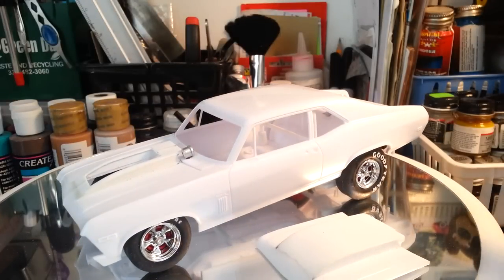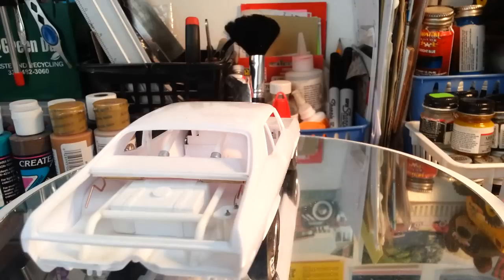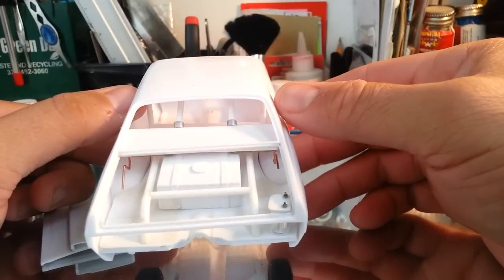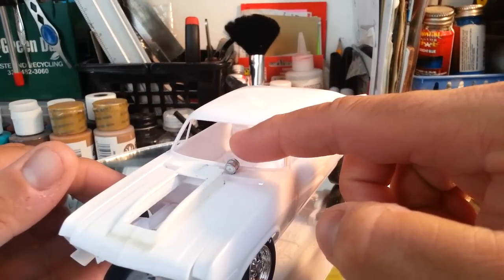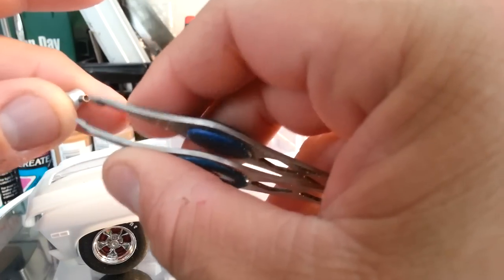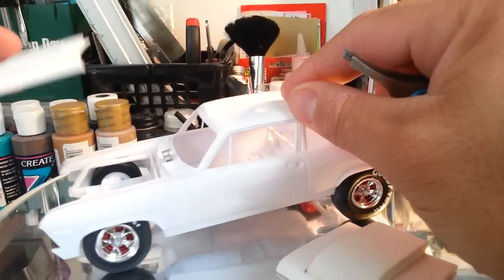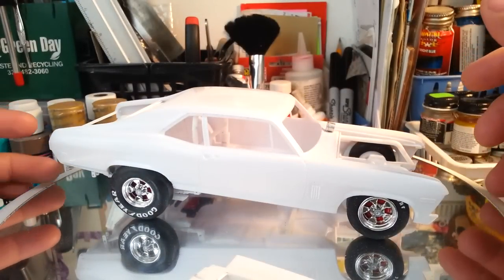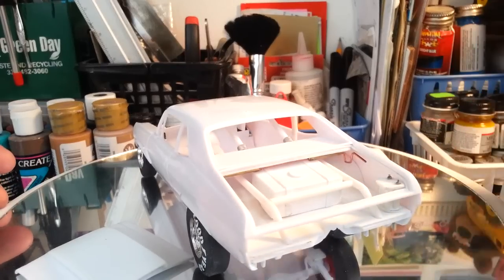Update# 5..'69 chevy nova